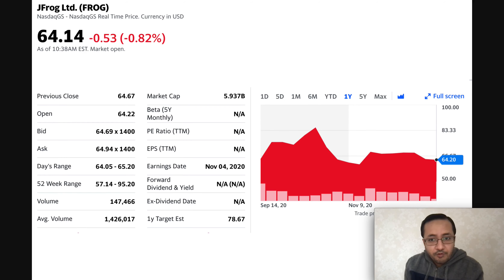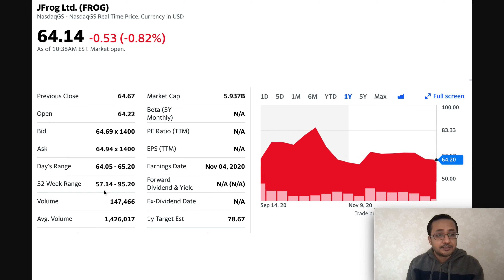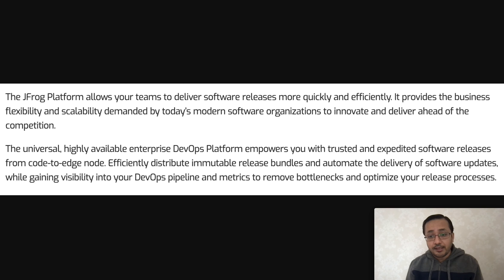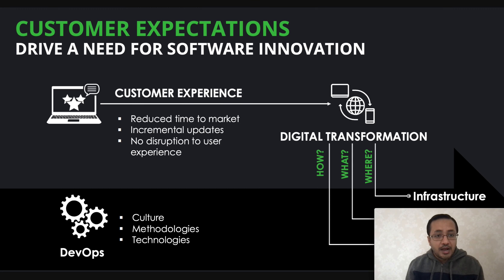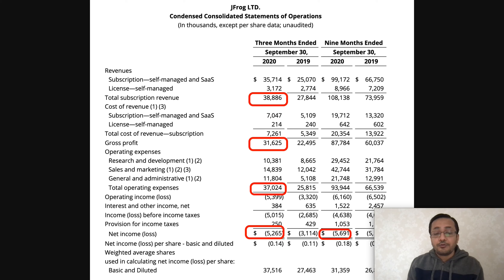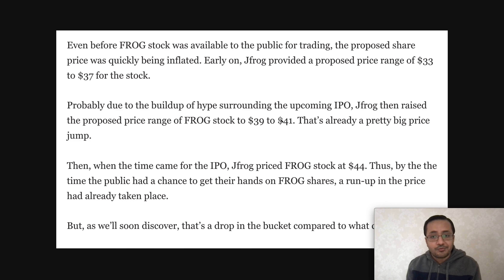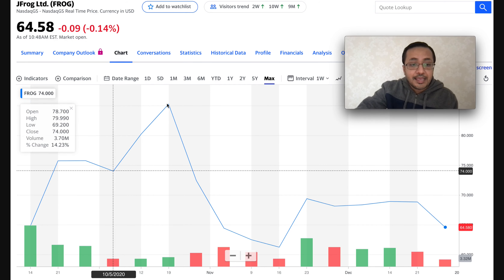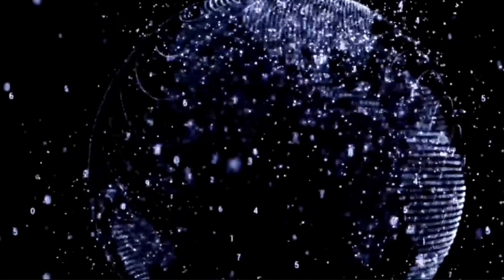JFROG STOCK ANALYSIS : FROG STOCK - JFROG STOCK REVIEW - WHEN COULD BE A GOOD TIME TO BUY JFROG?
JFROG STOCK ANALYSIS : FROG STOCK - JFROG STOCK REVIEW

JFROG STOCK has shown excitement with their current earnings. Post IPO the stock was up at $85 and recently trading at $64.

FROG STOCK has potential if their revenue and guidance is on track.

JFROG can have more customer acquisition to support growth in nearer future that can reflect the stock growth.